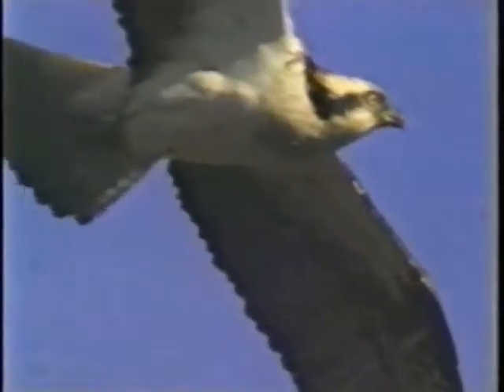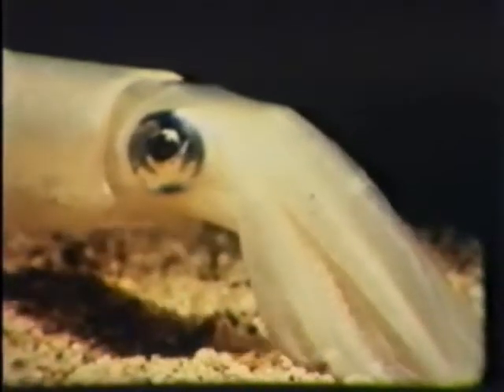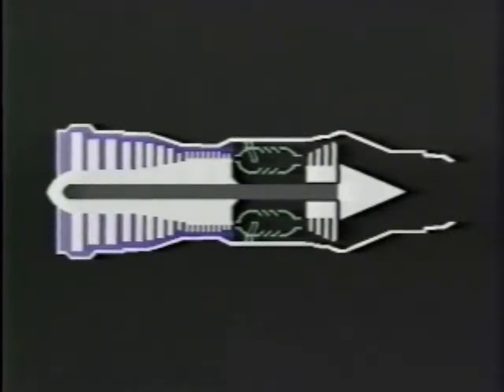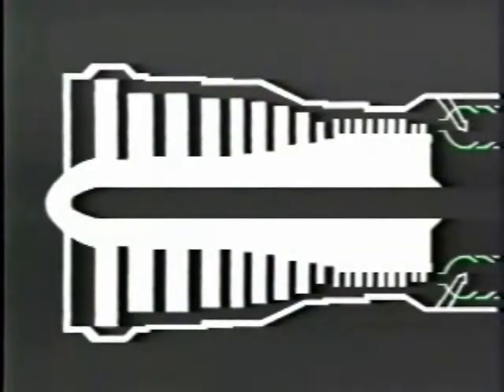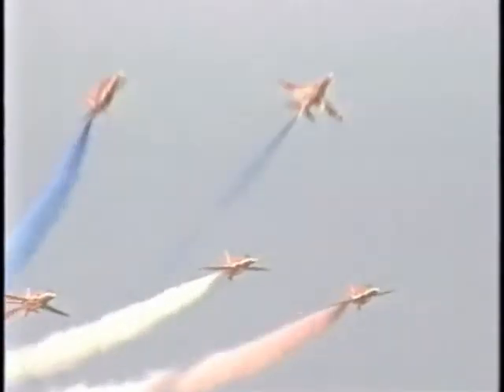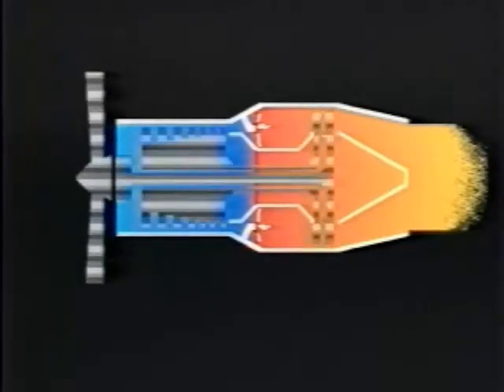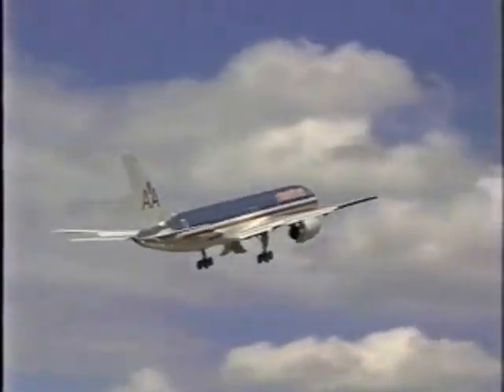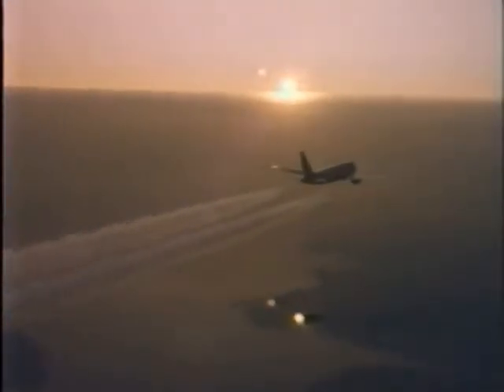03 69 Simplicity Itself How a Jet Engine Works 20min 31sec color